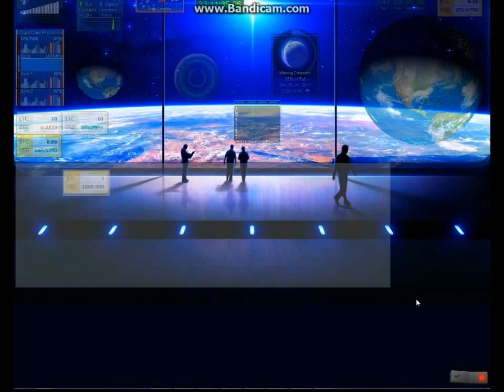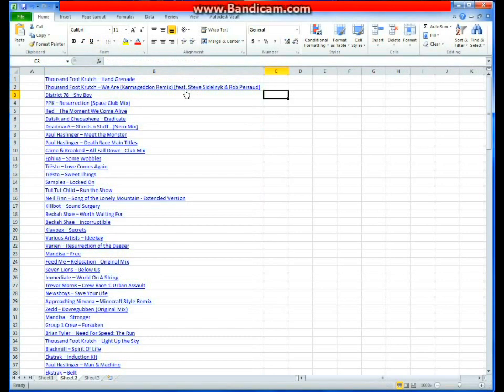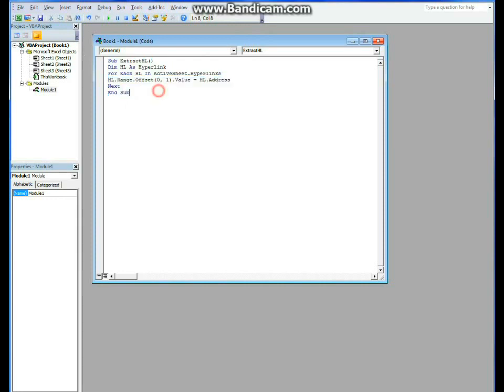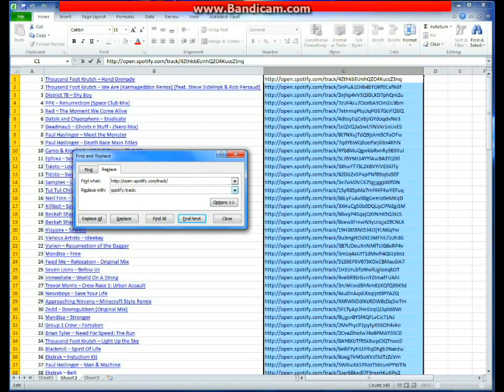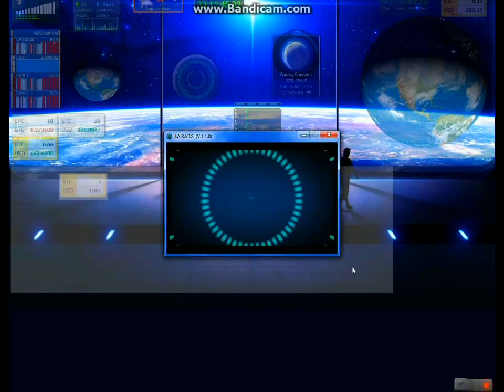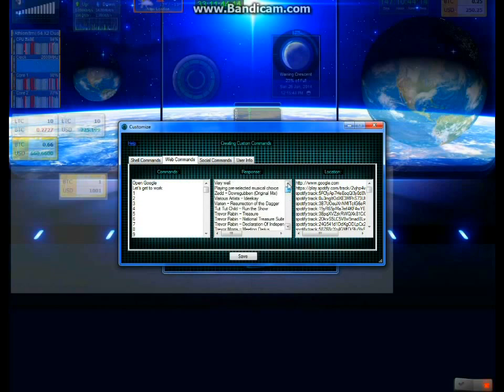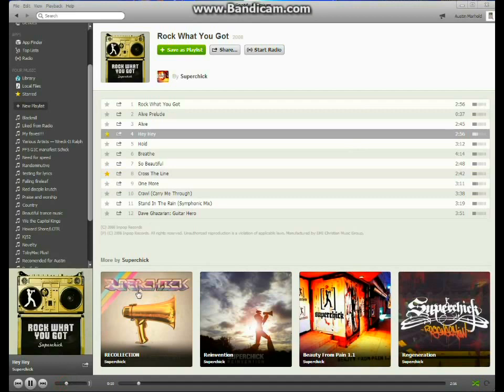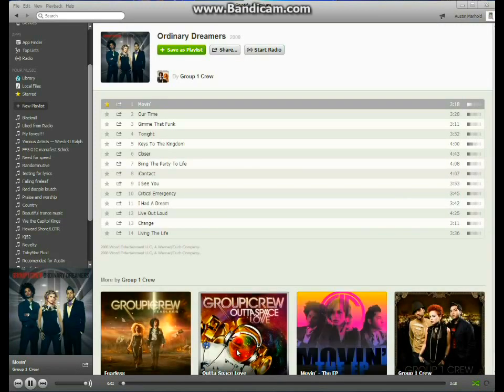How To Have J.A.R.V.I.S (Jarvis) Play Any Spotify Song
Uses the Jarvis program devloped by Michael C.

Sub ExtractHL()
Dim HL As Hyperlink
For Each HL In ActiveSheet.Hyperlinks
HL.Range.Offset(0, 1).Value = HL.Address
Next
End Sub